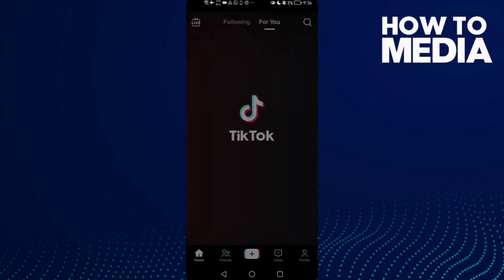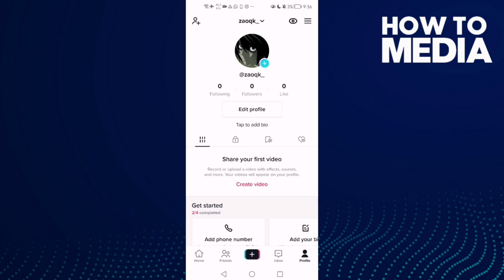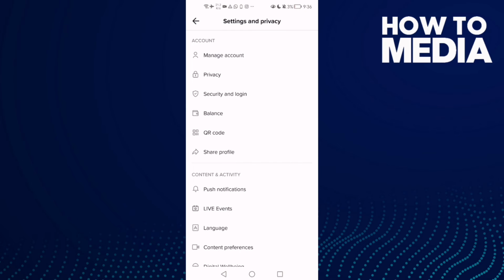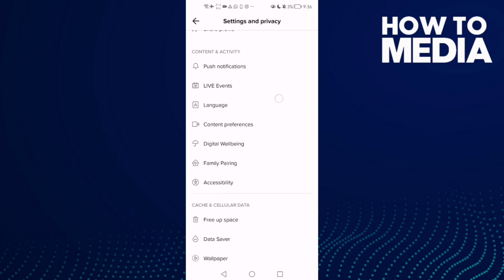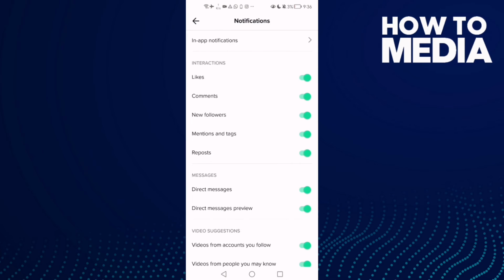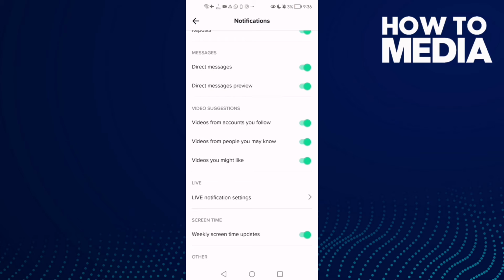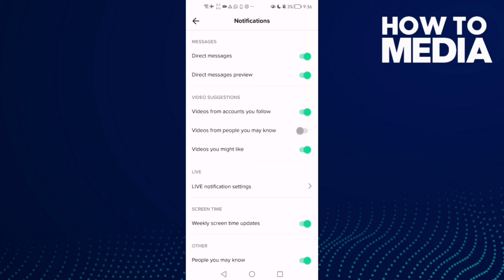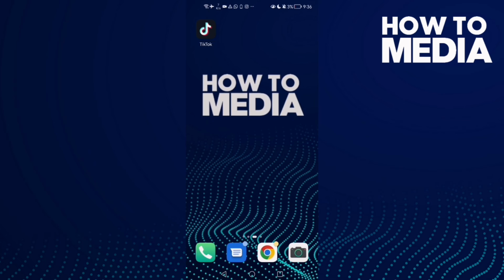How to Turn Off Videos From People You may Know on TikTok Mobile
in this video we discuss :